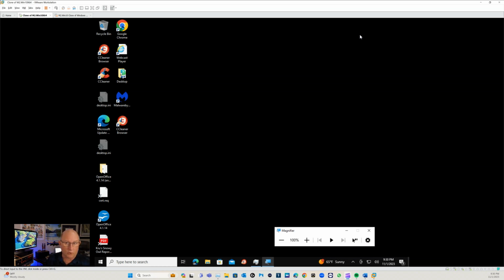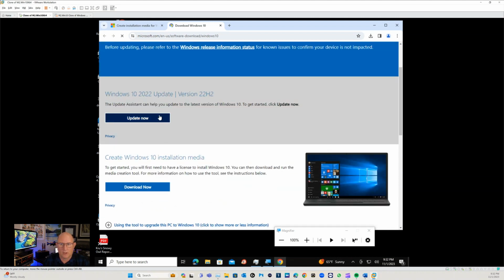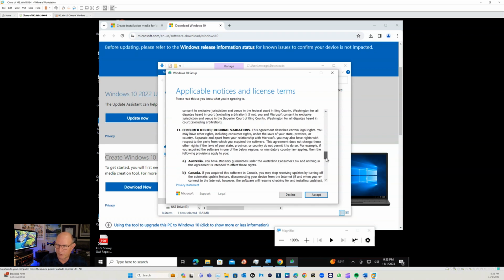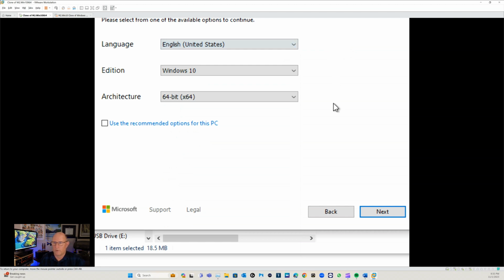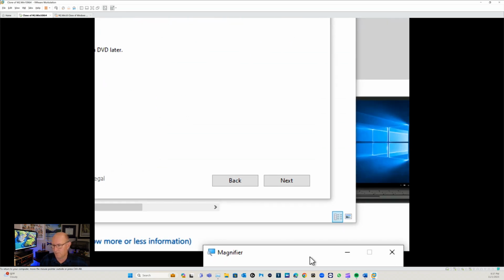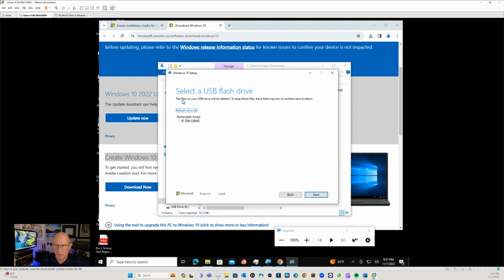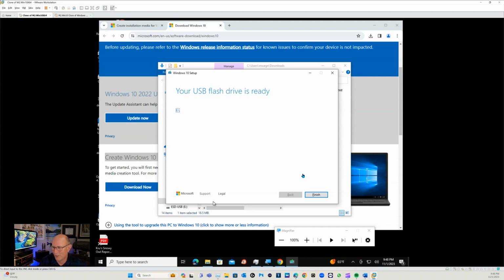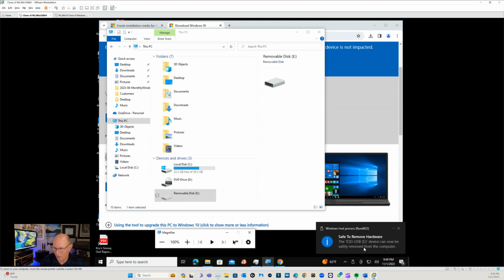Win10-32-USB-Install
How to create a Windows10 32bit USB install